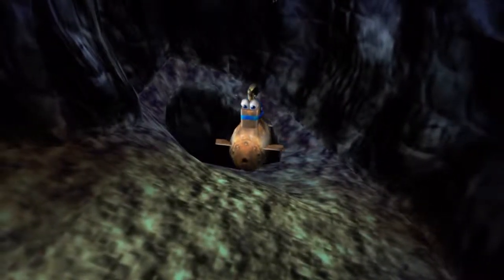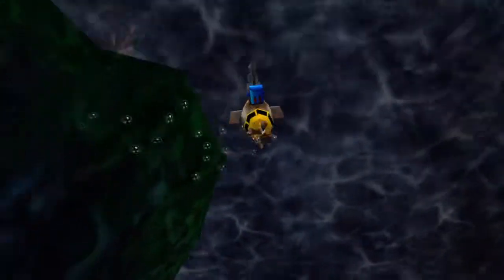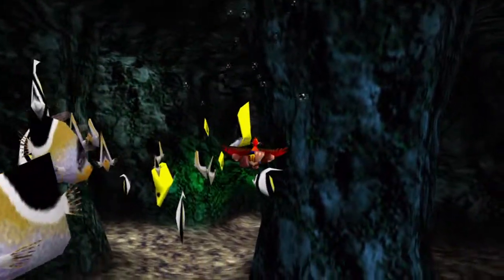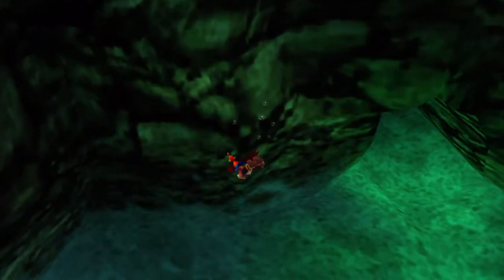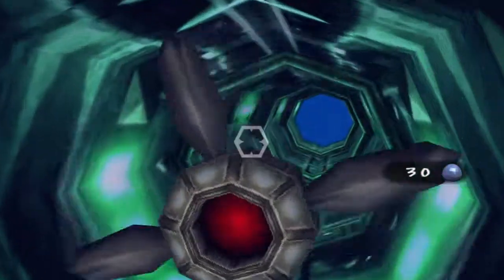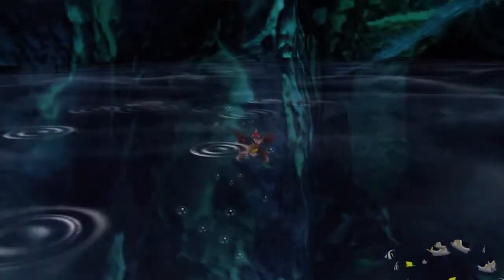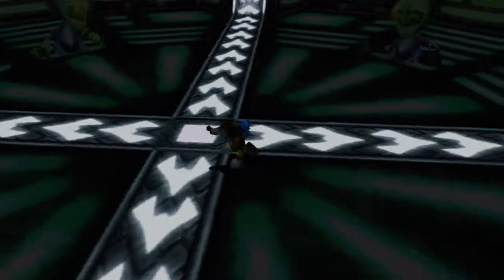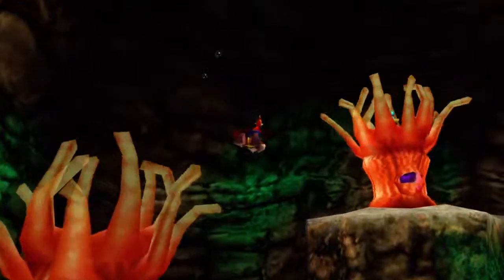Let's Play Banjo Tooie Pt. 16 - Helping Illegal Aliens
Kinda ironic that you use ICE to help them eh? :P